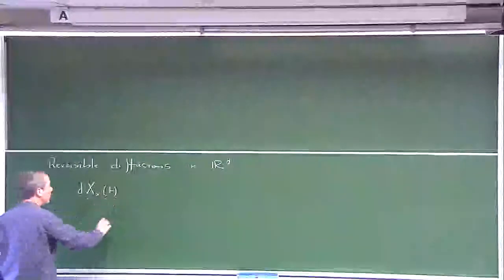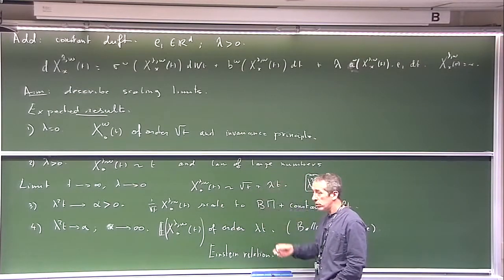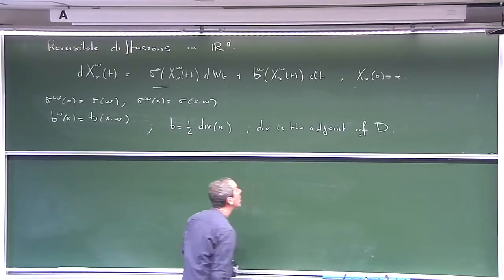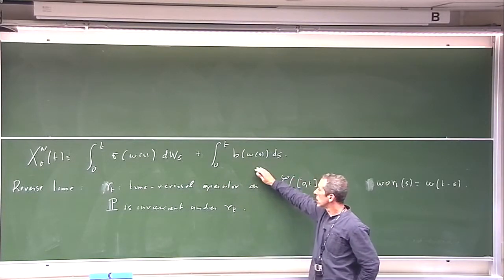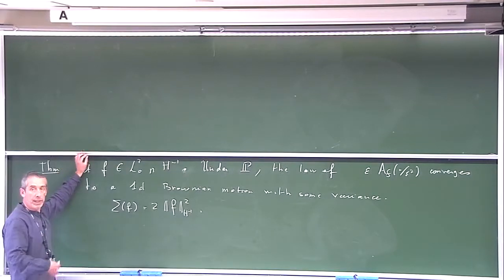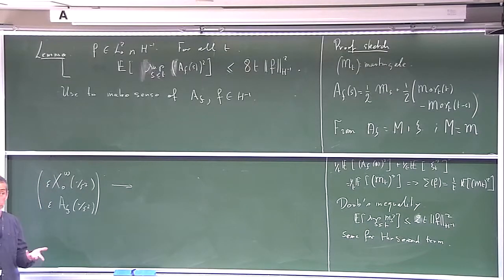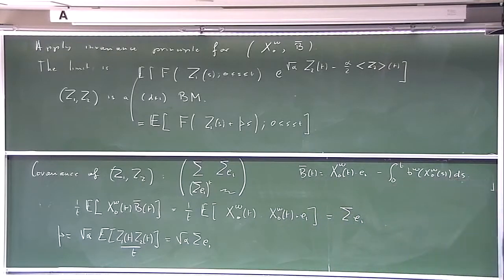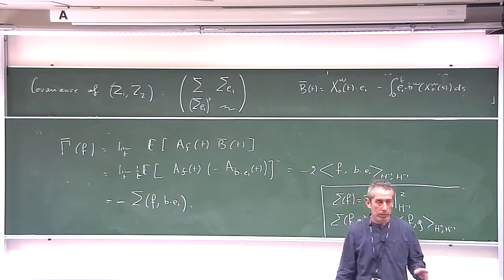Kyoto U. "Fluctuation-dissipation relations for reversible diffusions in a random environment" L.1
"Fluctuation-dissipation relations for reversible diffusions in a random environment"
Lecture 1

Pierre Mathieu
Kyoto University / Distinguished Visiting Professor
Aix-Marseille université / Professor

Nov. 10, 17, 24, 29 and Dec. 1, 2017

Fluctuation-dissipation relations (FDR) were introduced in statistical physics to describe off-equilibrium dynamics; they express the linear response of a perturbed system as correlations for the un-perturbed system.
When applied to reversible diffusions in a random environment, they yield the so-called Einstein relation: the derivative of the effective drift of a diffusion in a random environment subject to a small external force equals the effective variance of the un-perturbed dynamics in the direction of the perturbation.
The aim the course will be to explain the proof of FDR for reversible diffusions in a random environment with finite range of correlation. The proof also provides a full description of all the scaling limits of such processes.

Lecture 1
"Central limit theorems" We shall first survey the martingale approach to establish the convergence towards Brownian motion of a reversible diffusion in a random environment.